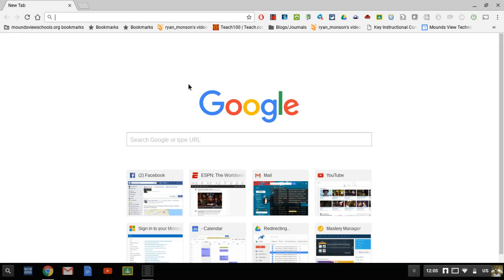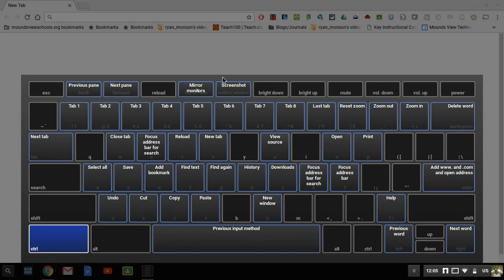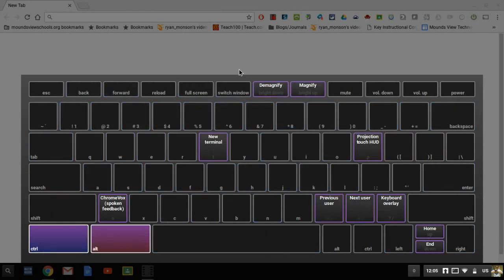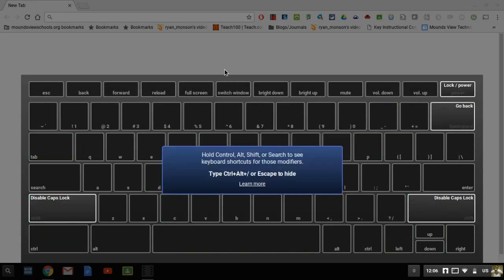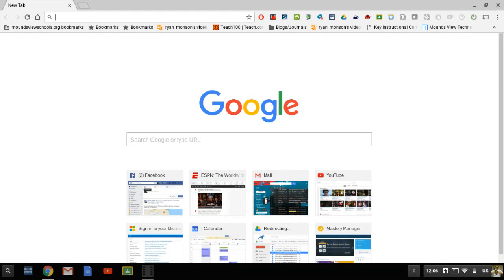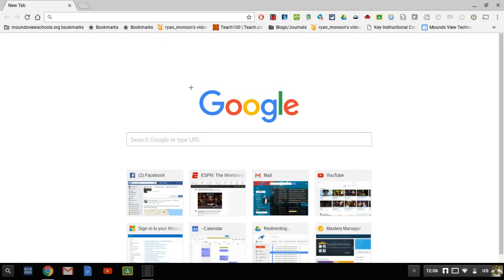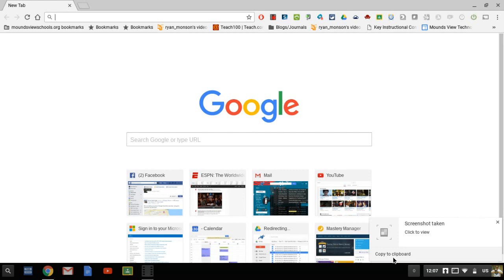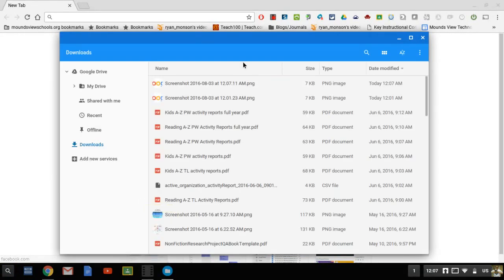Screen Capture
Taking a Screen Capture on a Chromebook. Also how to access the Chromebook shortcut key menu.